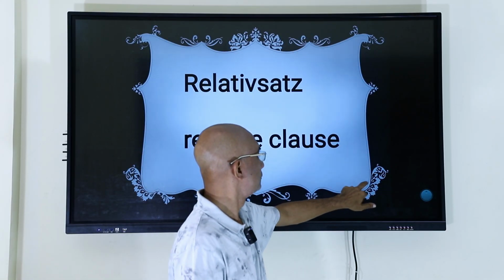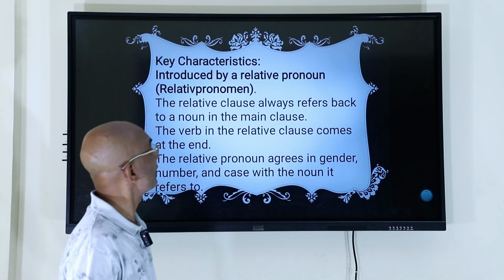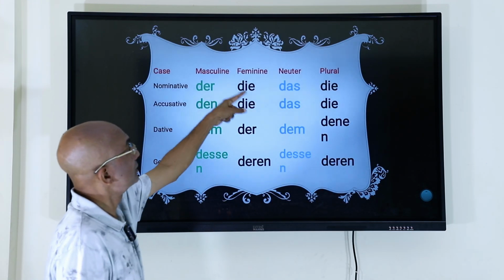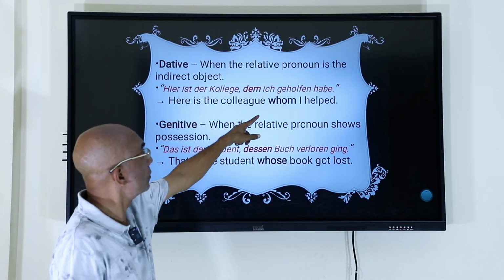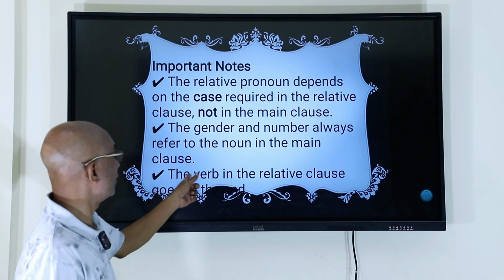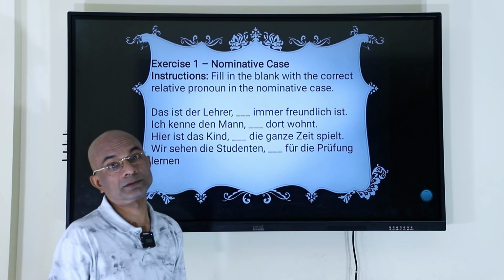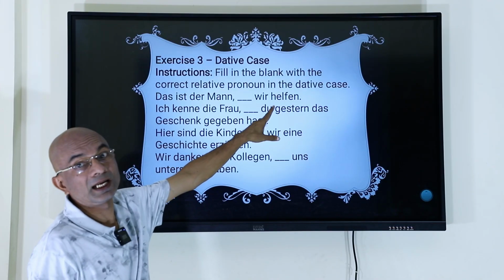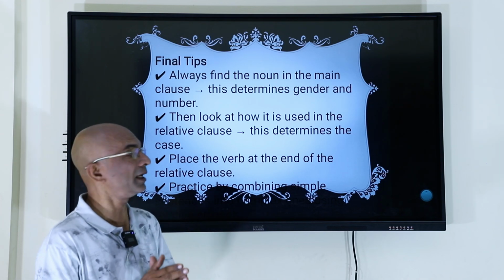Relativsätze Explained | A2 German Grammar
In this video, you’ll learn Relativsätze (Relative Clauses) in German — how to connect sentences using relative pronouns like der, die, das, dem, deren and more. With clear explanations and simple examples, you’ll understand when and how to use Relativsätze correctly to make your German sound more natural and fluent!